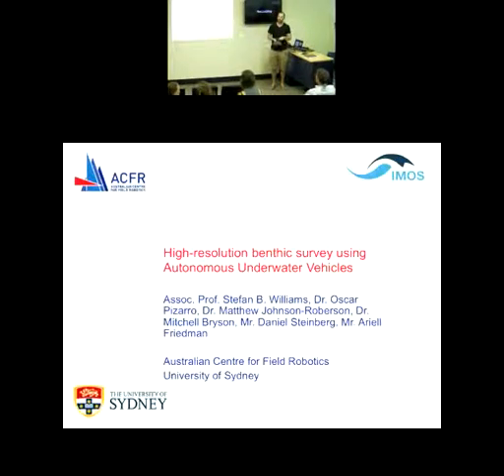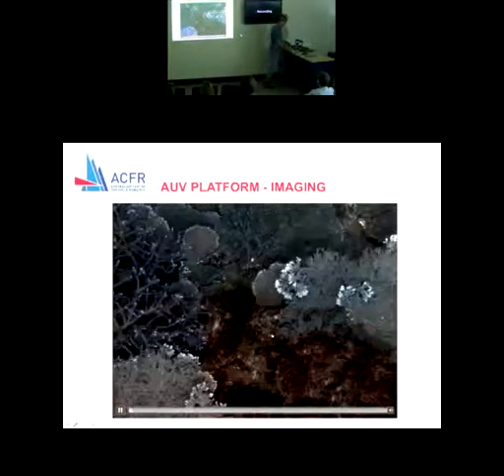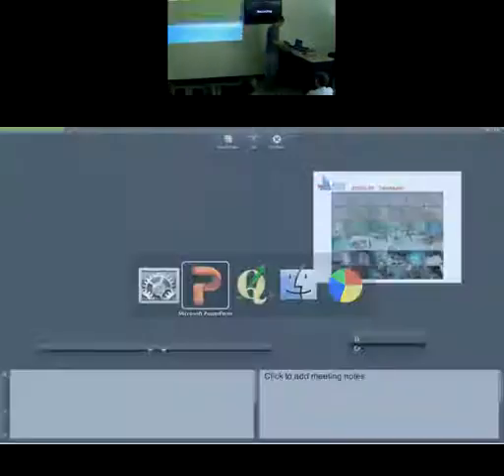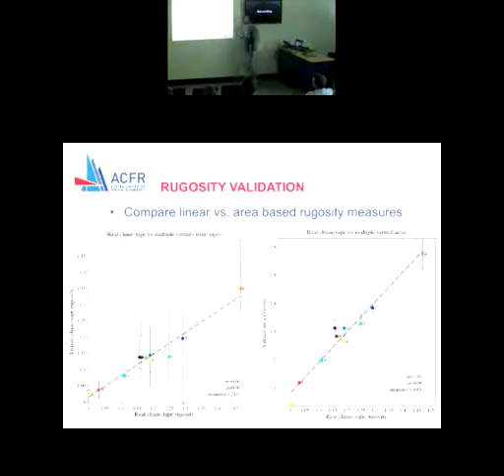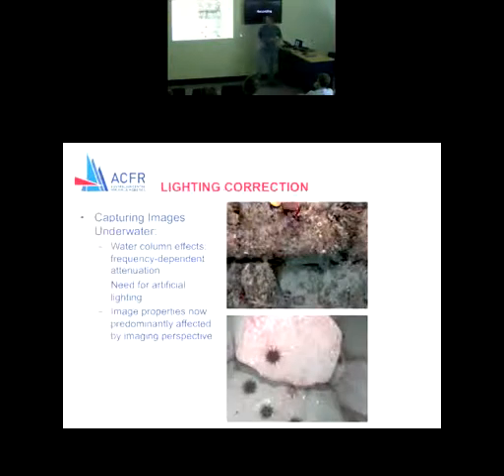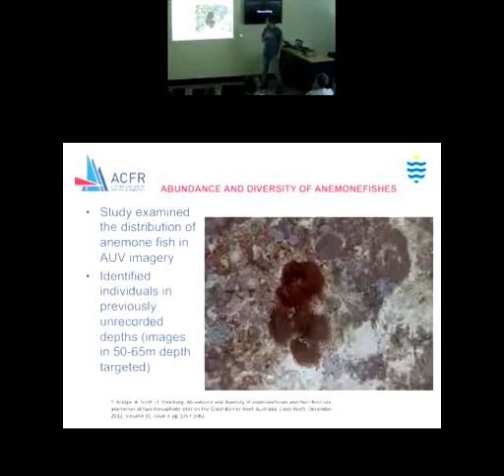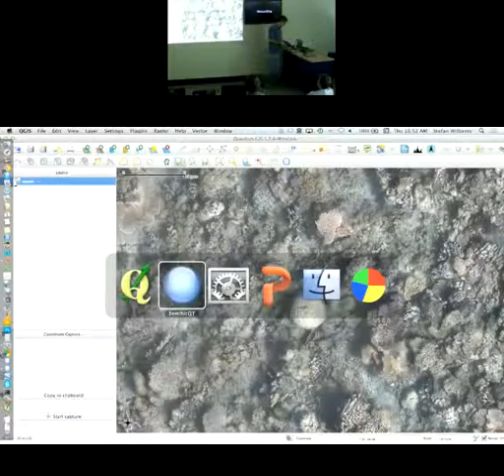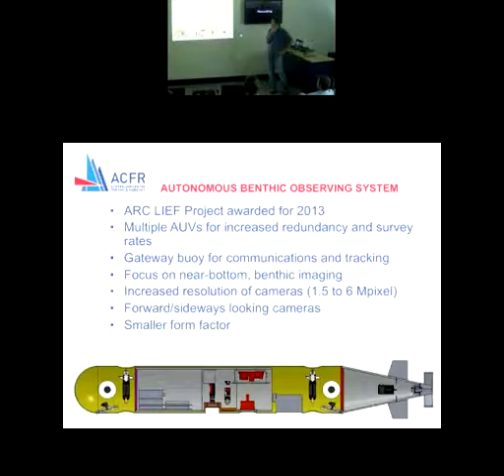Stefan Williams - High-resolution benthic survey using Autonomous Underwater Vehicles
Seminar title: High-resolution benthic survey using Autonomous Underwater Vehicles
Seminar type: CoralCoE seminar series
Presented by: Stefan Williams
Date: Thursday, 2nd of May 2013

Abstract: This talk will examine current developments in the area of benthic habitat mapping using Autonomous Underwater Vehicles (AUVs). An overview of Australia’s Integrated Marine Observing System (IMOS) program will be given and the role that the IMOS AUV Facility is playing in conducting repeated surveys at sites around Australia will be described.  We will provide a brief overview of developments in the areas of Simultaneous Localization and Mapping, 3D terrain reconstruction and management of the large volumes of image data being collected by these systems.  We will show how these methods are being used to help characterize benthic habitats and to examine both broadscale patterns of biodiversity as well as detailed changes in these environments over time.

Biography: Dr. Stefan B. Williams is an Associate Professor and ARC Future Fellow at the University of Sydney’s School of Aerospace, Mechanical and Mechatronic Engineering. He is a member of the Australian Centre for Field Robotics where he leads the Marine Robotics group. He is also the head of Australia’s Integrated Marine Observing System AUV Facility. His research interests include Simultaneous Localisation and Mapping in unstructured underwater environments, autonomous navigation and control and classification and clustering of large volumes of data collected by robotic systems. He received his PhD from the University of Sydney in 2002 and completed a Bachelor of Applied Science with first class honours in 1997 at the University of Waterloo, Canada.